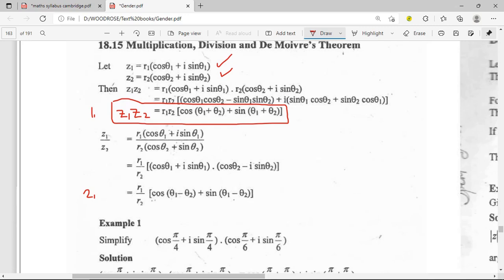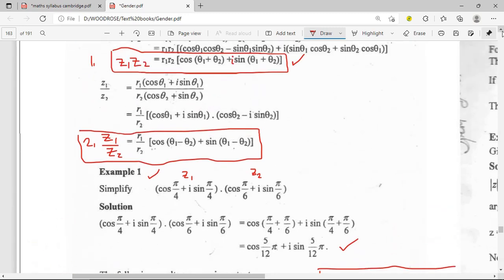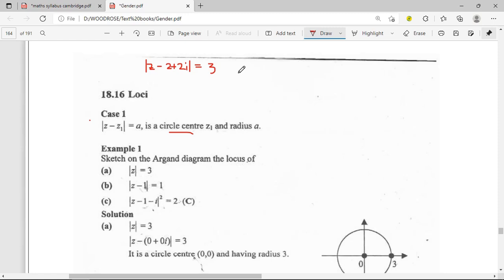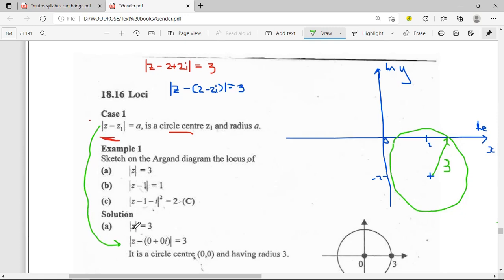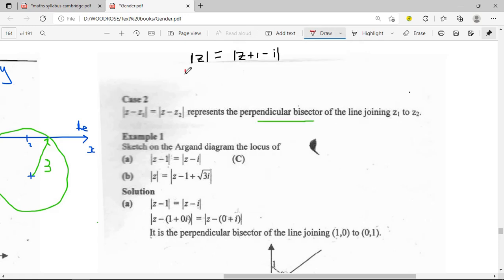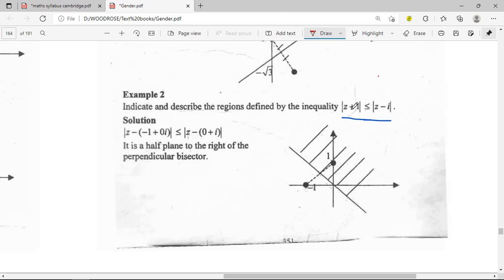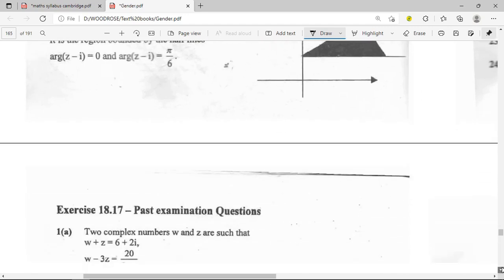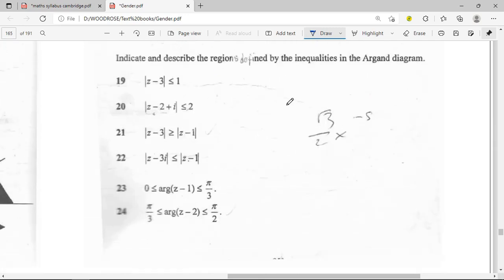complex numbers P3 syllabus 9709